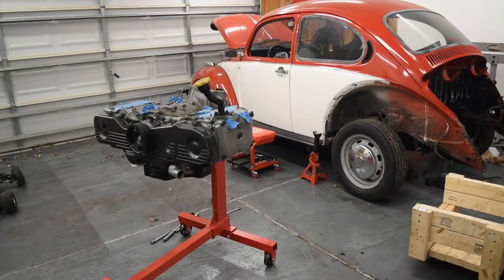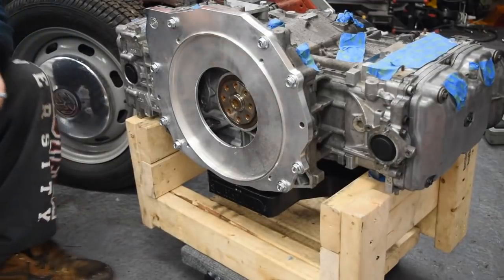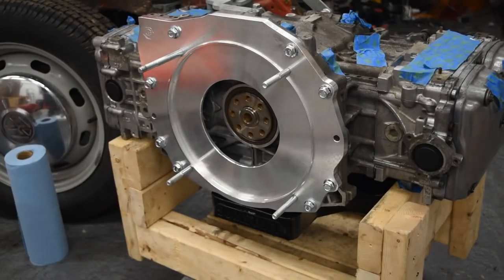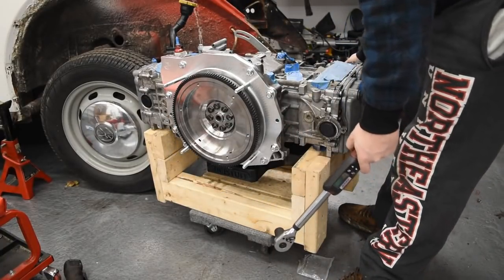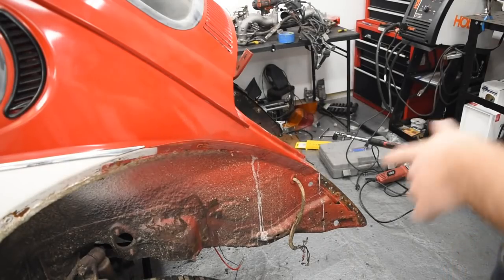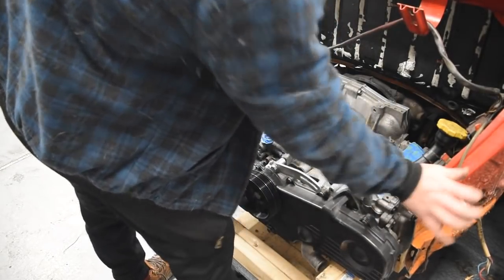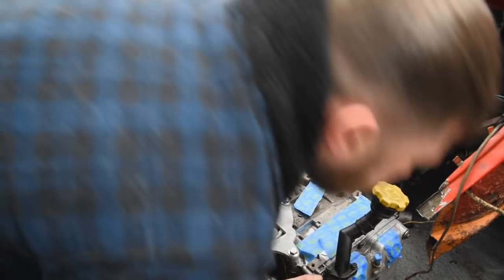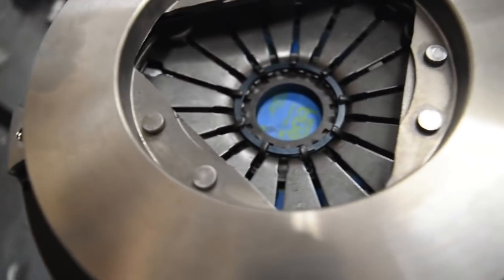Gearbox Adapter Plate: Subaru Engine Integration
This is one of our most exciting videos yet.  Watch as we install our Subaru EJ255 shortblock with EJ251 heads into the 1973 Super Beetle. Using the KEP adapter kit and cutoff wheel, this engine will fit!